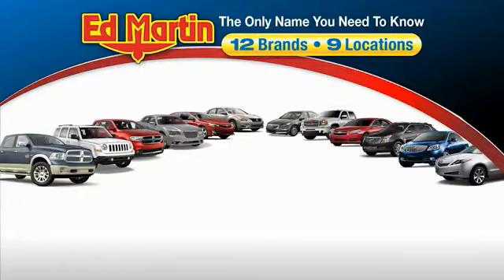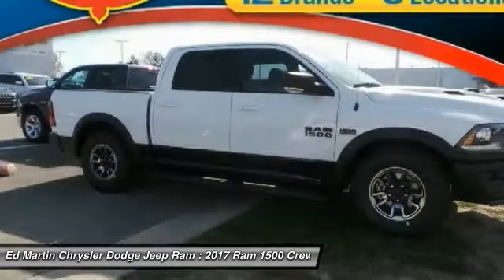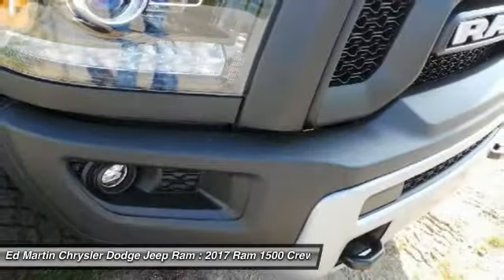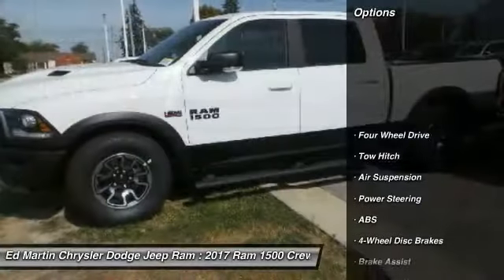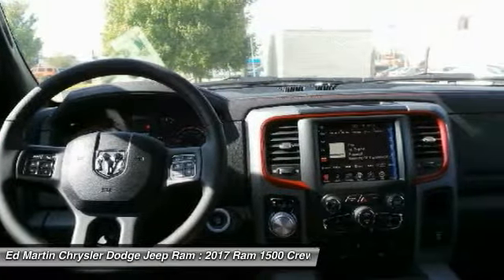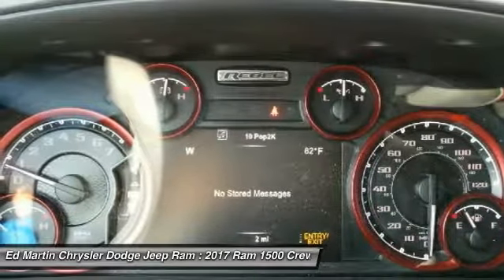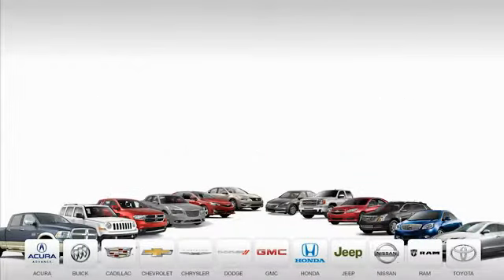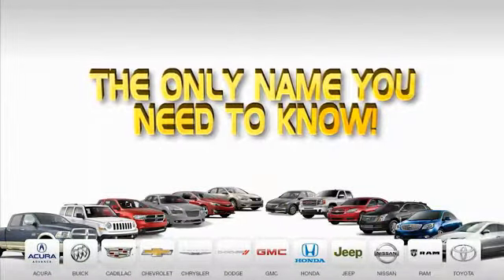2017 Ram 1500 710217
2017 RAM 1500 Anderson, IN
Stock# 710217

2109 E. 53rd St

BACK-UP CAMERA, 4X4, HEATED FRONT SEATS, HEATED STEERING WHEEL, BLUETOOTH, REAR PARKING AID, MP3 Player, KEYLESS ENTRY, SAT RADIO, ALLOY WHEELS!. Function has never had a more impressive form. The exterior of the Ram 1500 is re-engineered to look and perform better. With active aerodynamics and an upgraded front fascia, it's both beautiful and powerful. Available RamBox Cargo Management System offers lockable, lighted, drainable storage - perfect for storing tools, gear, and beverages. With new fabrics and leather trim choices for seats the interior of the Ram 1500 feels as good as it looks. From the displays to the stitching, it's the most sophisticated Ram Truck experience yet. With the Uconnect Access System, your truck can do double duty as a mobile office or entertainment center. The available 8.4-inch touchscreen offers available features like interior climate control and 3-D terrain maps. Bluetooth wireless connectivity, voice command, and steering wheel-mounted buttons mean you're always in complete control. Whether it's the legendary power of a 5.7L HEMI V8, the potent and efficient 3.6L Pentastar V6 with Best-in-Class fuel economy, or the 3.0L EcoDiesel V6 with exceptional torque and best fuel economy of any full-size pickup, there is an engine configuration right for you. Ram 1500 is the only light-duty truck in the U.S. with an available eight-speed transmission offering superior acceleration in low gears. Pair that with a 4-corner air suspension that keeps heavy loads level and you'll keep your payload on the right road. Dynamic front crumple zones and side-impact door beams help absorb impact forces from every angle. Ram 1500 side occupant protection system includes side-curtain airbags and side-impact door beams.